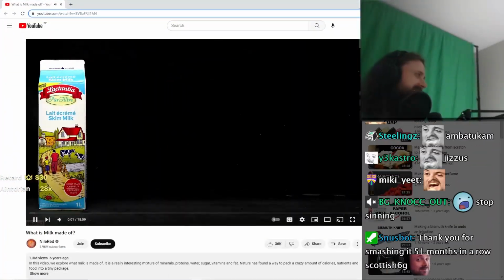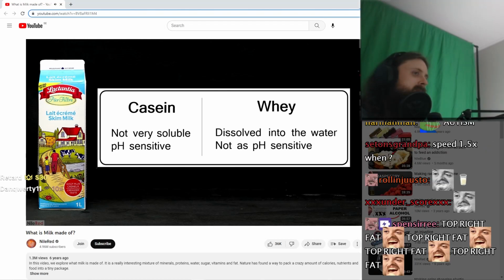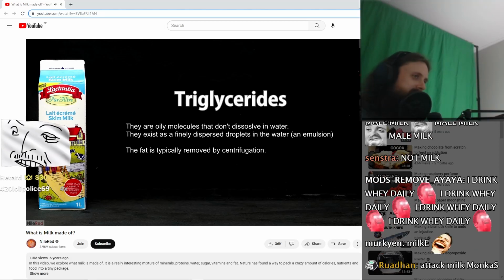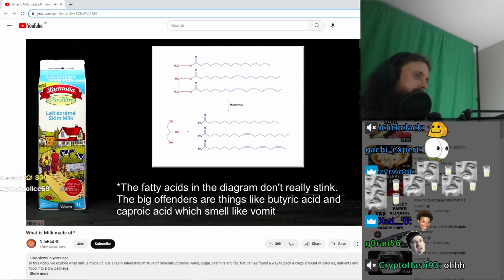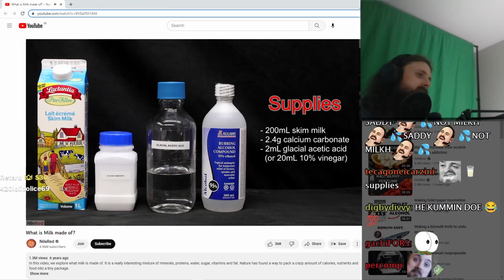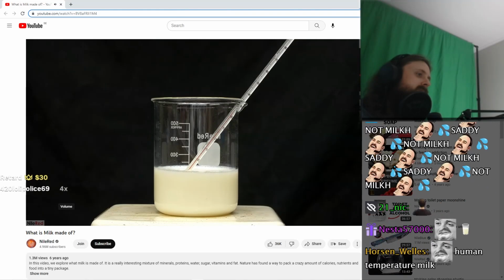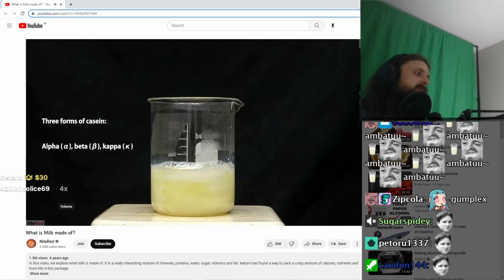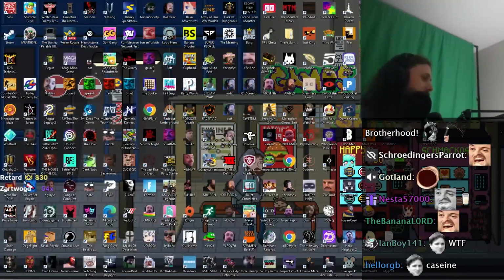Forsen Reacts to What is Milk made of?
Date of the stream: 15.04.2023
if you want to support me:
Any support is appreciated, (Current supporters: Lit, Nikkolas N., Flargbiter, Dezhnyov, Bystander, conmc99, Diesli, SterlingLion, TheSeahorse, setsuna emblem, MATRIXallmighty, Rocky, Justin A, Skyhops, Questioner, Kirbyfanbot 5252626, Sk00maAddict, Tama_01)